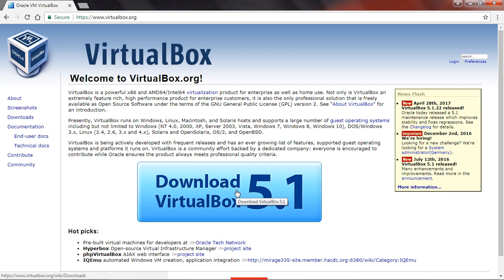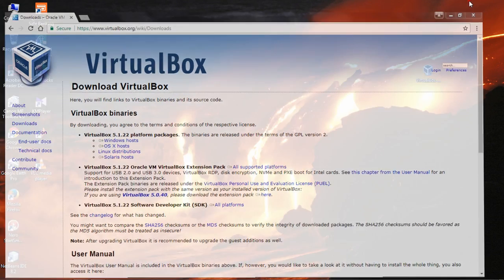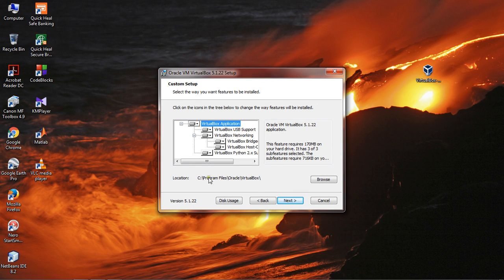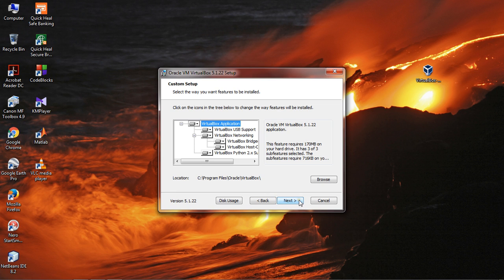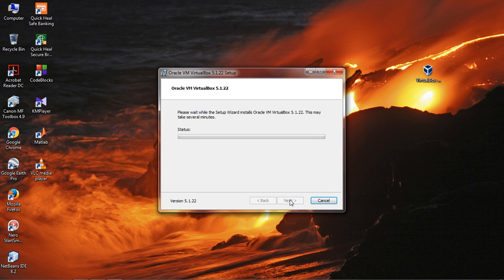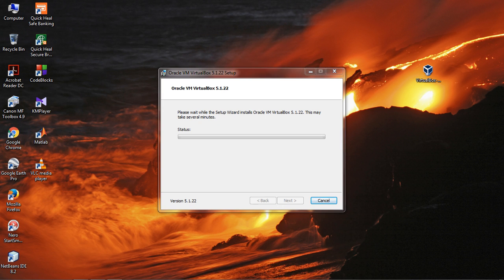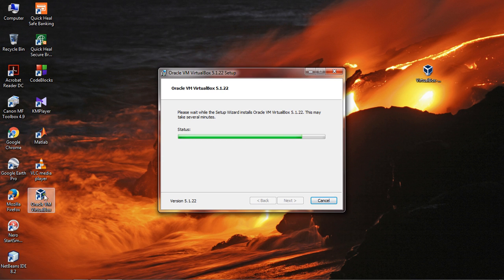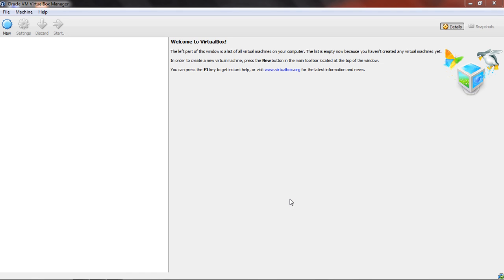Download and Install Virtual Machine On Windows 7.Setup Oracle VM Virtual Box In Windows 7/8/10.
Hello friends, welcome to Netizens Forum.Hope you are fine and  watching my videos
Download and Install Virtual Machine In Windows 7.Oracle VM Virtual Box For Window.

 In this video I will show you how to Download and Install Virtual Box In Windows 7 .

After watching this video if you have any query about this topic please give your comment in the comment box.You comments are valuable for us.  We will definitely give answer your query.